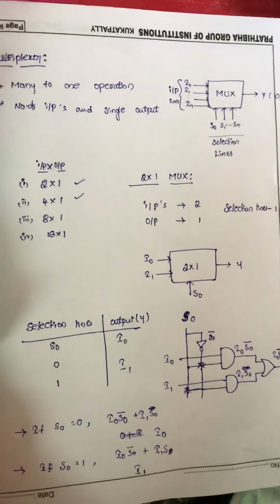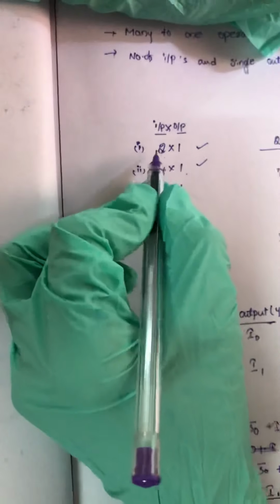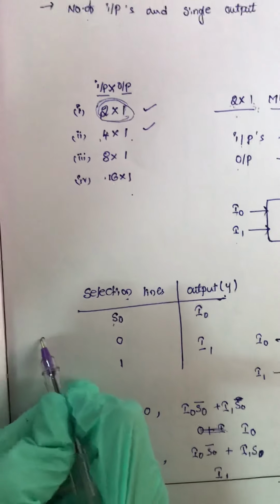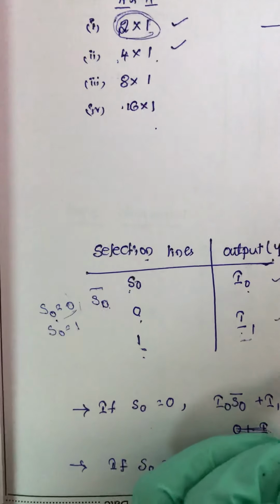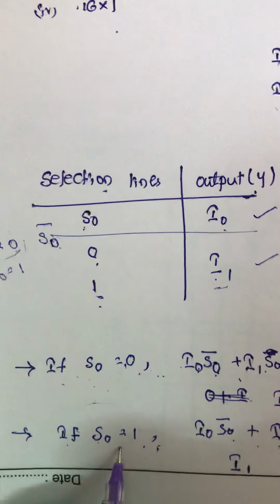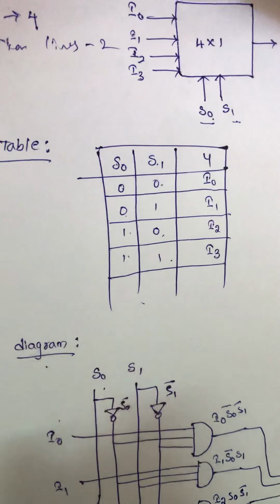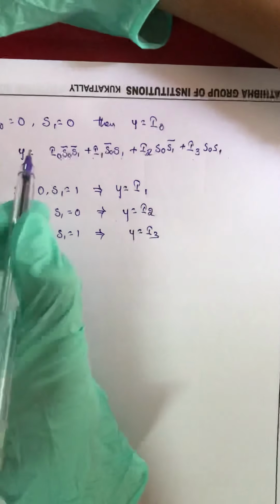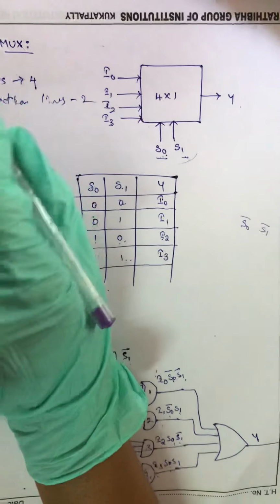II BSc 2 credit paper